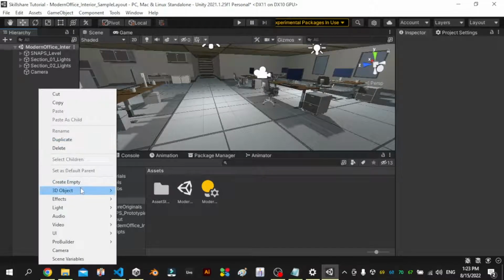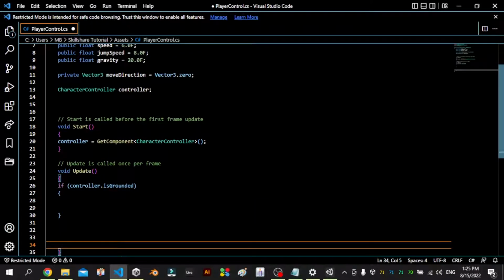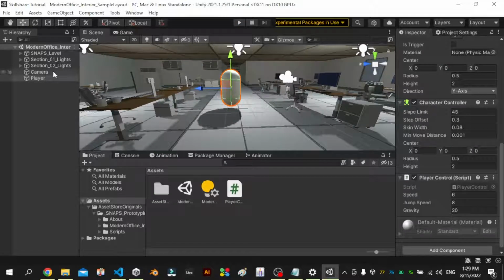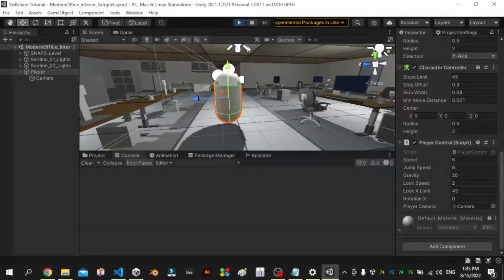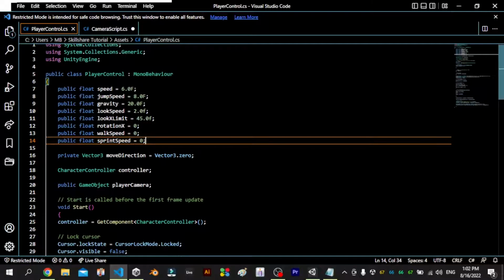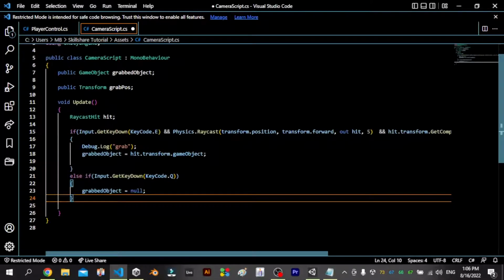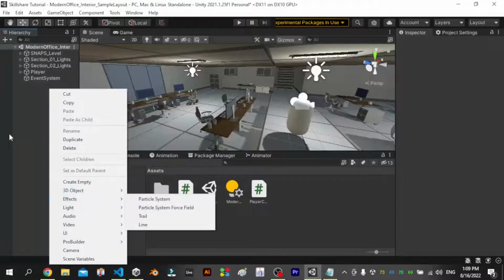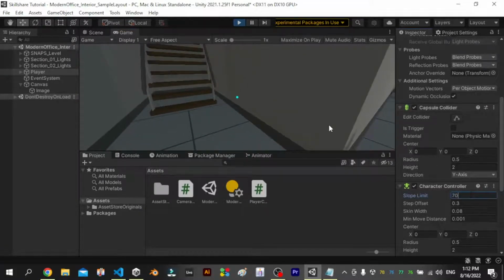Unity 3D First Person Tutorial with Grabbing Feature(Physics Based)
Unity 3D First Person with a Grabbing Feature(Physics Based) Tutorial in 10 Minutes!